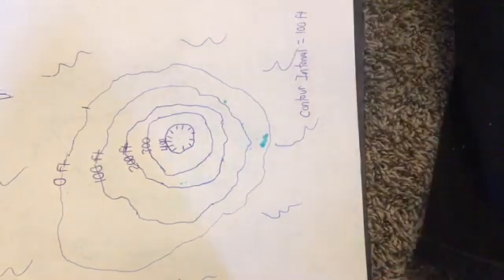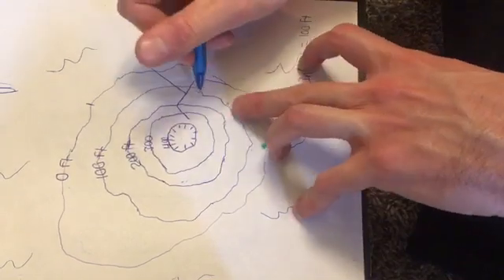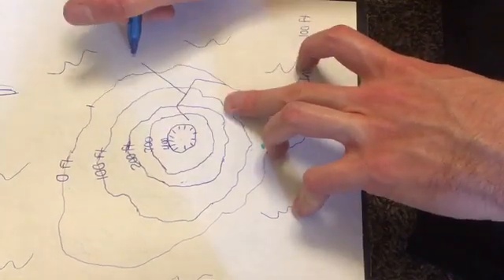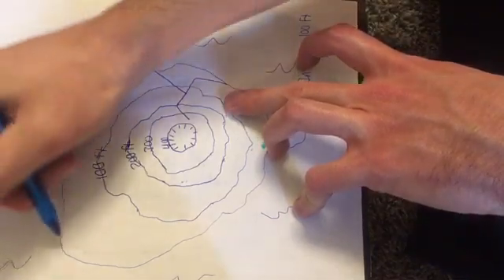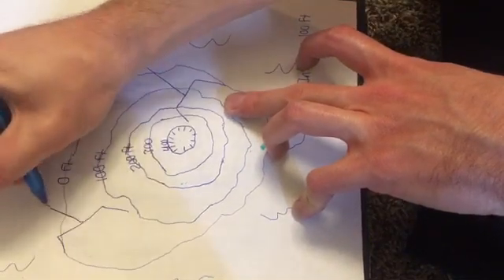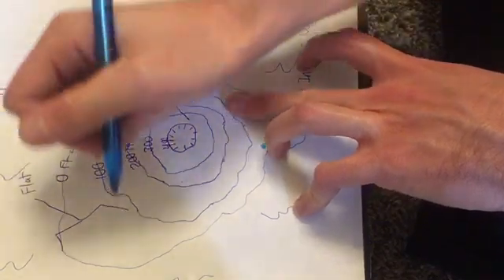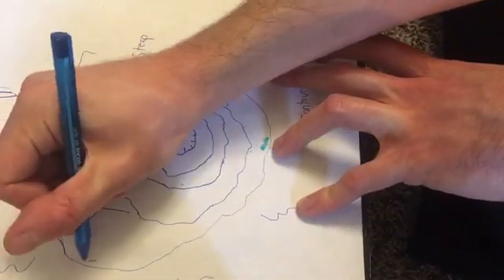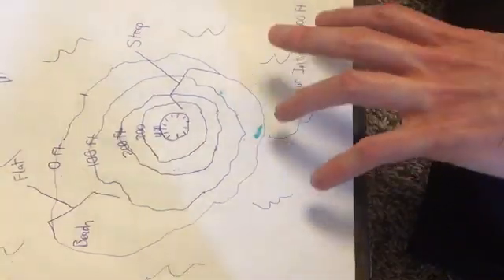Play Doh Topographic Map Lab